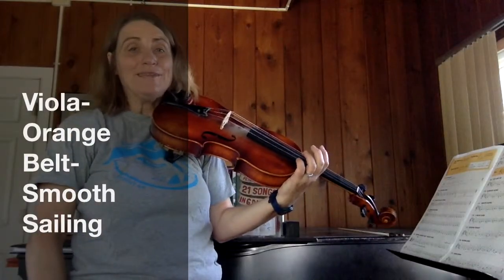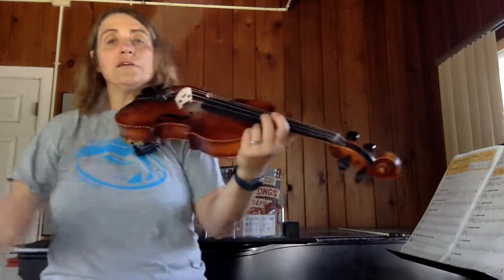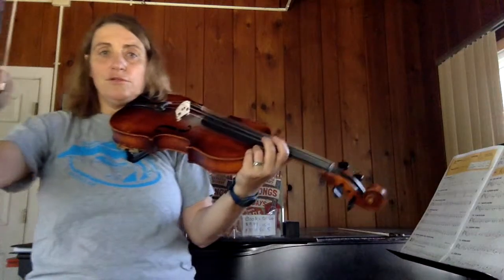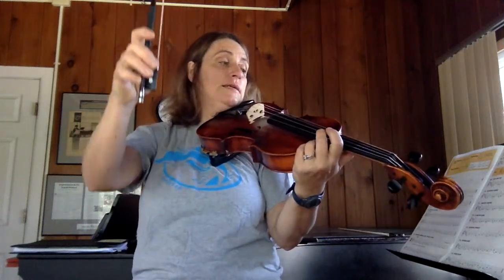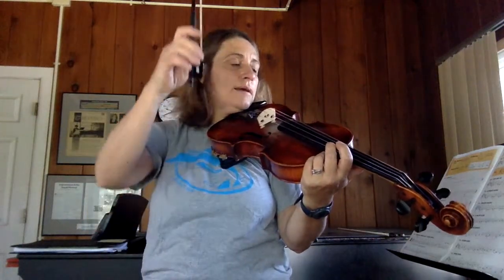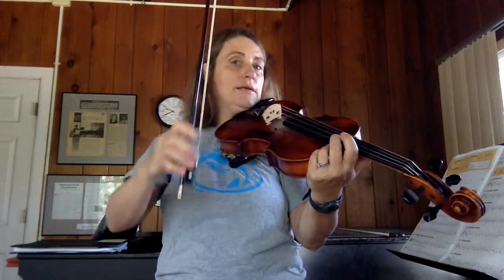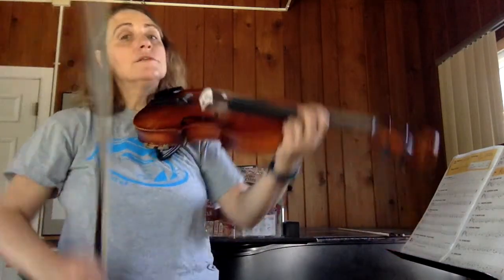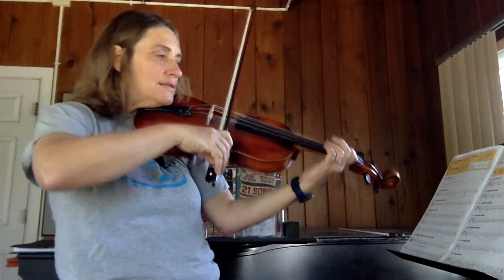Viola Orange Belt Smooth Sailing